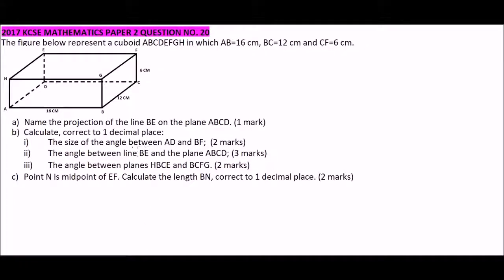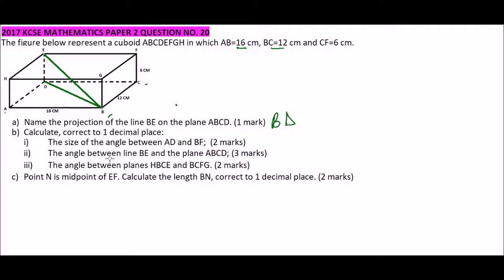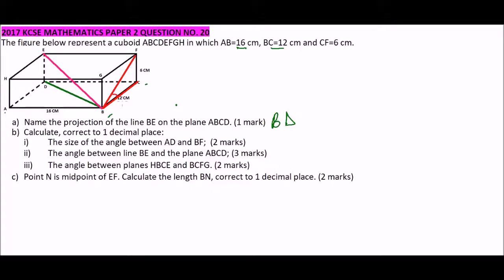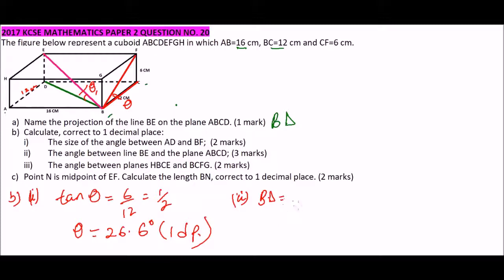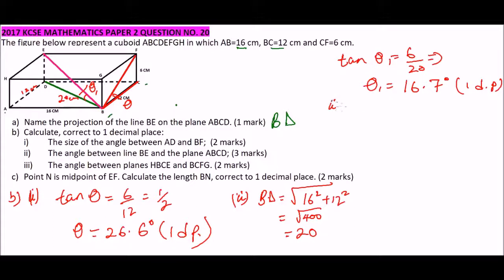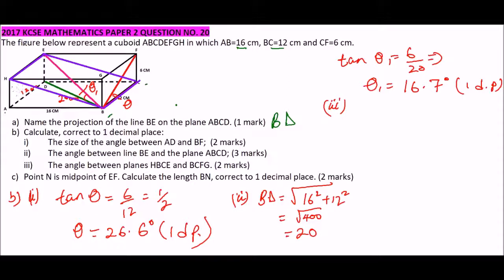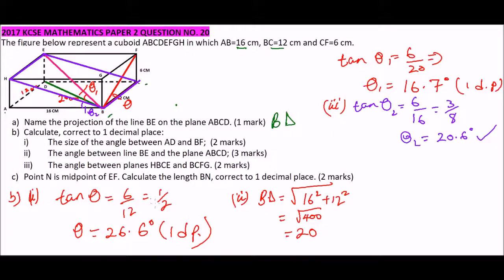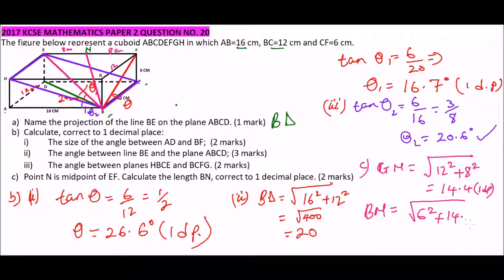2017 KCSE MATHS PAPER2 QUESTION 20 ON thtee dimensional geometry